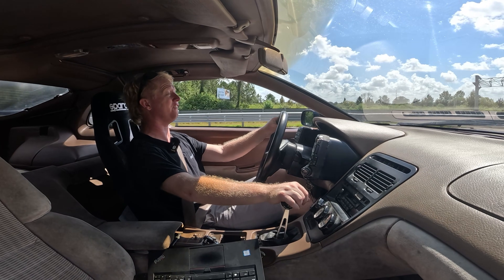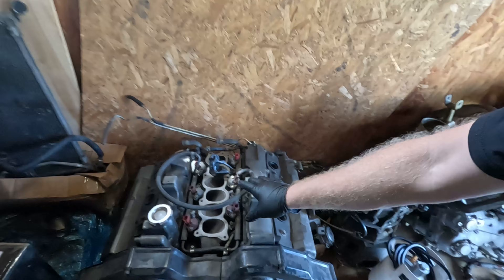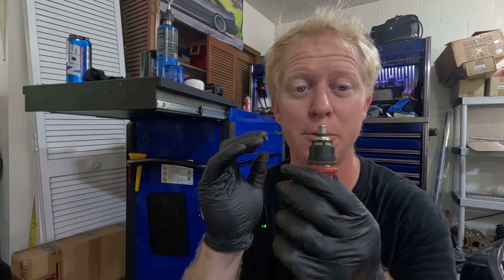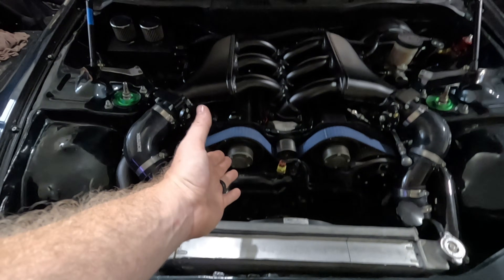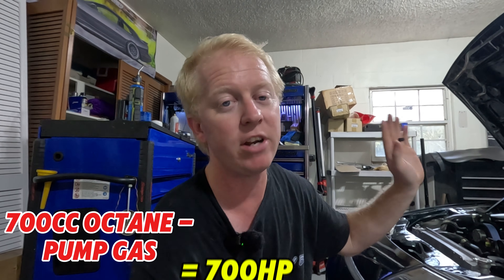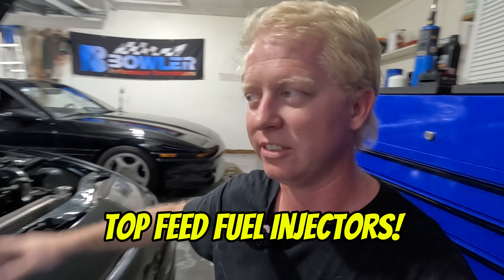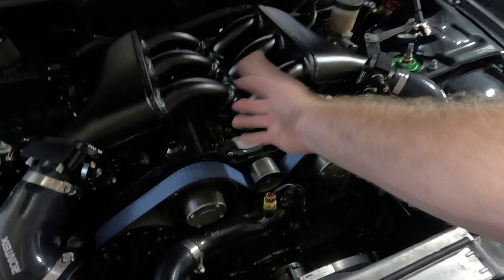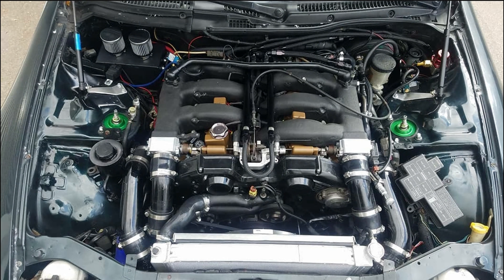Everything You Need to Know about 300ZX Injectors! (And Why They Fail)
The Nissan 300ZX fuel injectors have been a notorious issue for owners since day one. These side-feed injectors are not only frustrating to work with, but they’re also costly for what they offer—making them one of the more dreaded maintenance items for 300ZX enthusiasts. In today’s video, I break down everything you need to know about 300ZX injector removal, from tips on how to safely extract the injectors from the fuel rail without damaging the plastic heads, to why it’s time to upgrade to a top-feed fuel system. Whether you're dealing with faulty injectors, looking for installation tips, or considering an upgrade, this video has got you covered!

Billy Built Merch!